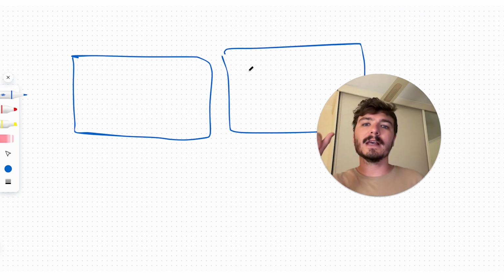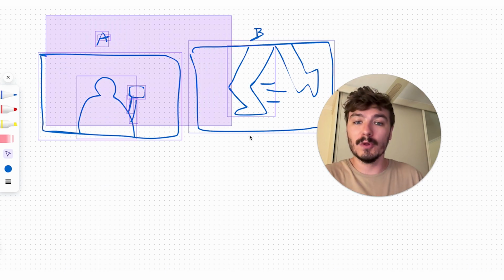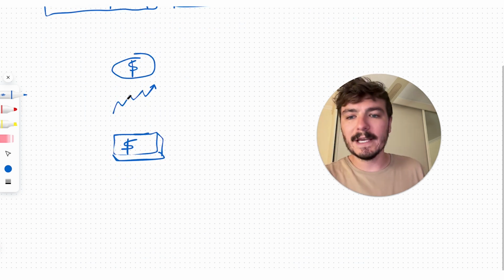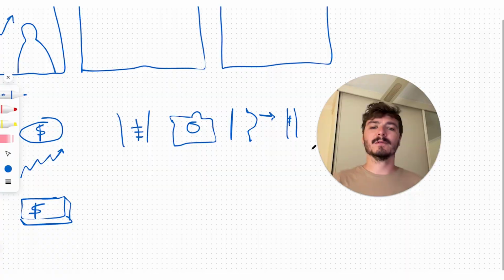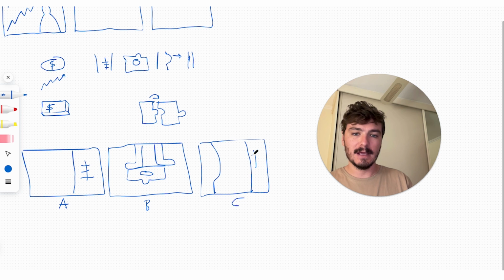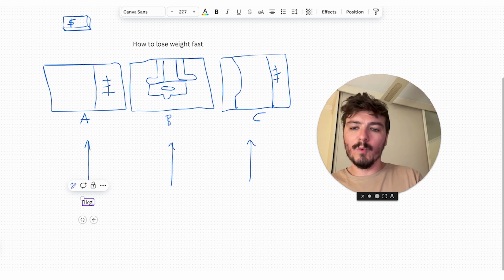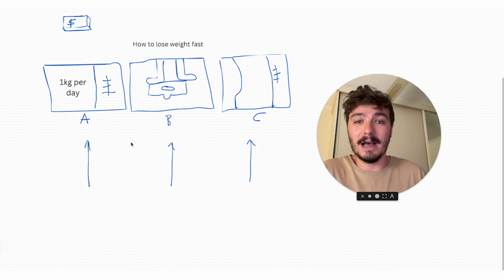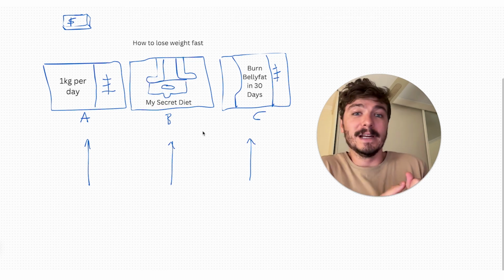How to make a killer thumbnail (step by step formula)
My Thumbnail Course is Finally Live!

Here's my exact step by step process for creating viral thumbnails.
Thumbnail design isn't as tricky or secret as you think it is.

In this thumbnail tutorial I'll break down the exact Thumbnail Blueprint that I use when designing a thumbnail. Here's EXACTLY how to make a killer thumbnail for the 2025 algorithm.

CHAPTERS
00:00 Thumbnail Design
1:24 Step 1
3:52 Step 2
4:59 Step 3